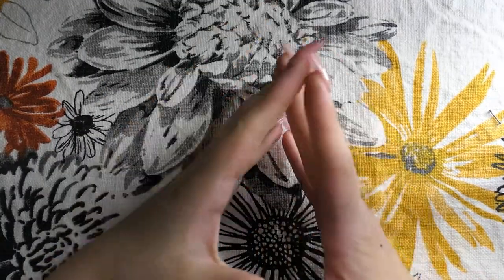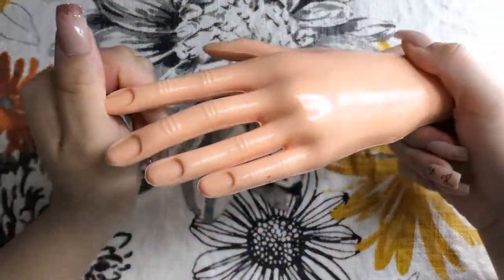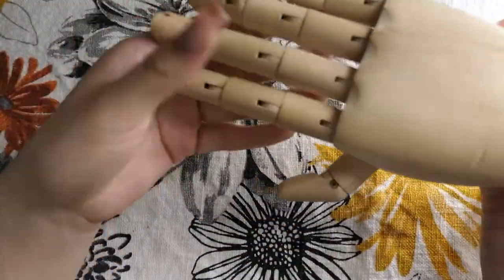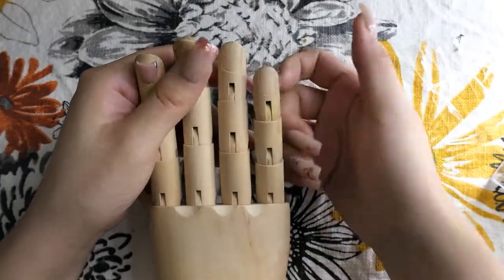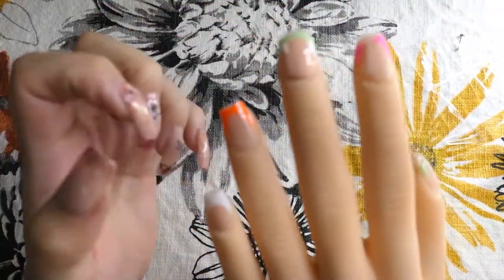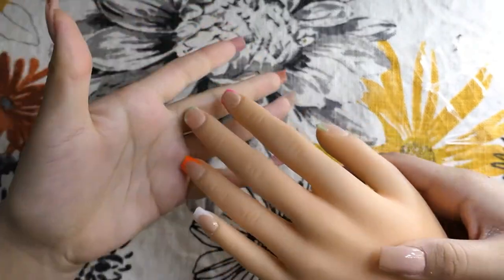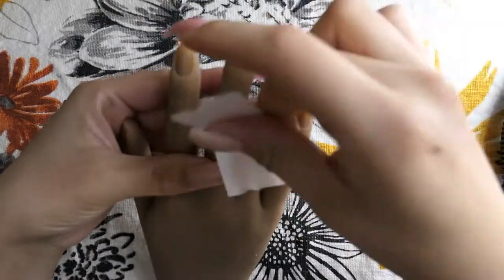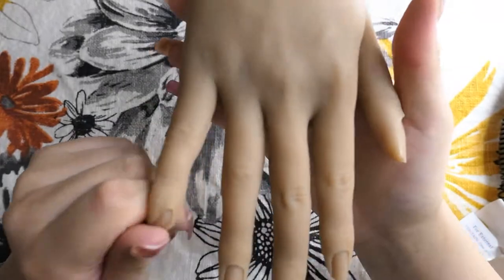Which one is best for YOU?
Hello!! Been wanting to make this video for a while!! I’ve been through A lot of different hands hahah but hopefully it can help you pick and save money so you don’t have to buy all of them!!

LINKS 2 HANDS:

Diane Practice Hand

Practice Hand for Acrylic Nails, Fake Hand for Nails Practice Mannequin Hands for Nails Fake Hand Nail Hand Practice Acrylic Nail Hand Nail Practice Hands Nail Training Hand 1Pcs

Limited-time deal: Nail Trainning Practice Hand, Nail Display Manicure Supply, Flexible Movable False Fake Hands for Nails Manicure, Acrylic Nail Technician Manicure Supply, Best Manicure DIY Print Practice Tool

Nail Training Practice Hand, YaFex Flexible Fake Train Hands for Acrylic Nails, Nails Practice Paint Display, Wood Manicure DIY Practice Tool for Beginners Techs Home Salon

Silicone Practice Hand for Acrylic Nails,Flexible Bendable Nail Practice Hand,Life Size Soft Nail Mannequin Training Hand for Nails Practice Nail Tools Kit with 100pcs Nail Tips,Clipper(Right Hand)

ITATOO Silicone Tattoo Practice Hand Fake Tattoo Hand Dummy Fake Tattoo Skin for Tattoo Artists and Beginners (Left Hand with Short Arm)

Hope you stick around! Until next time :)